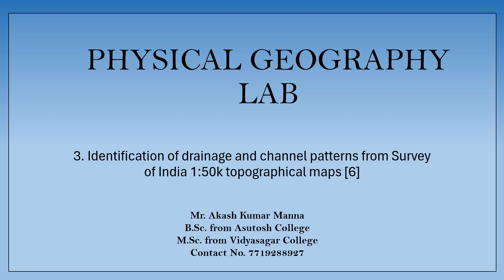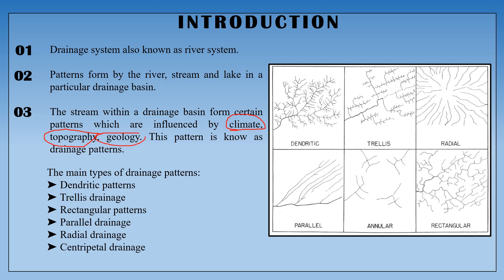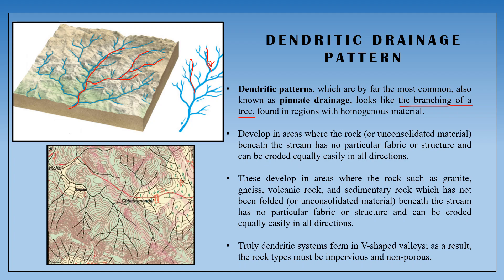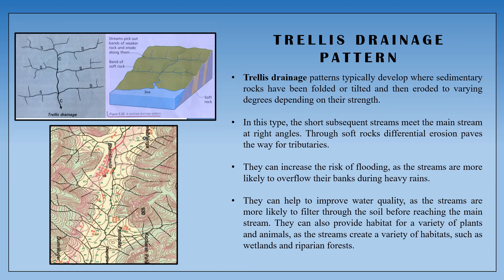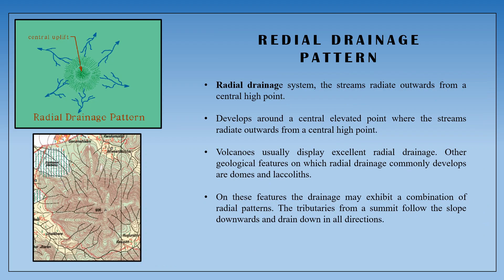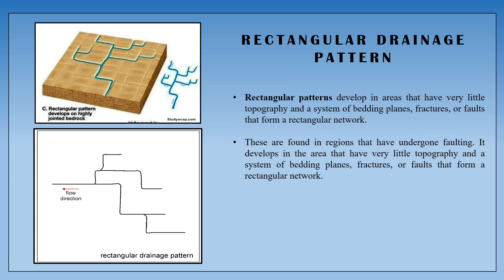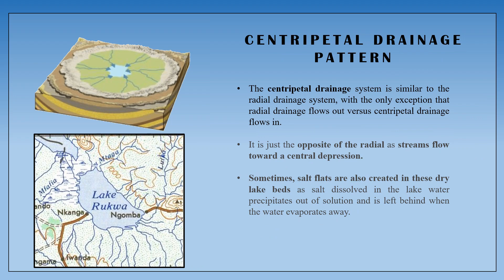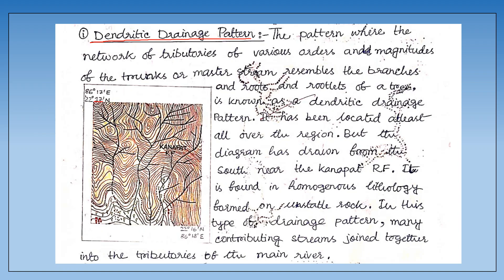How to identify drainage pattern from toposheet| Interpret it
Drainage pattern in topographic map| How to find drainage pattern in toposheet|